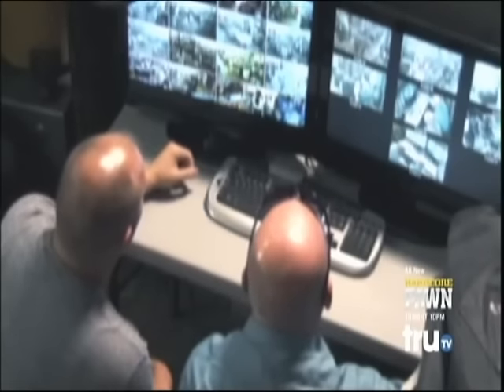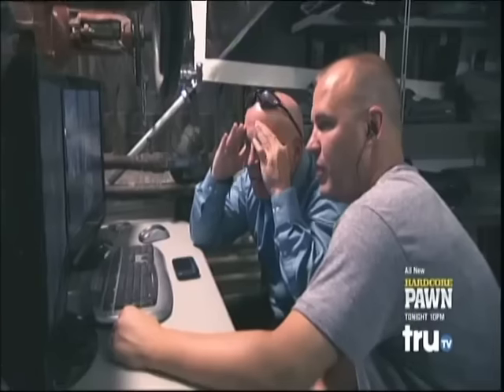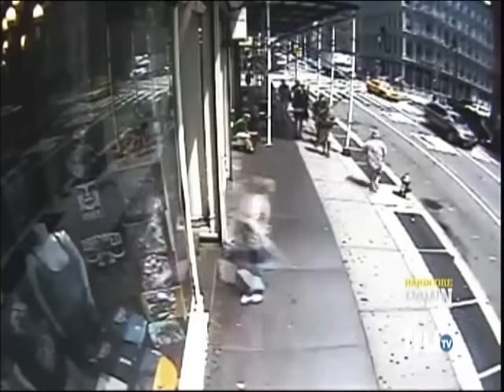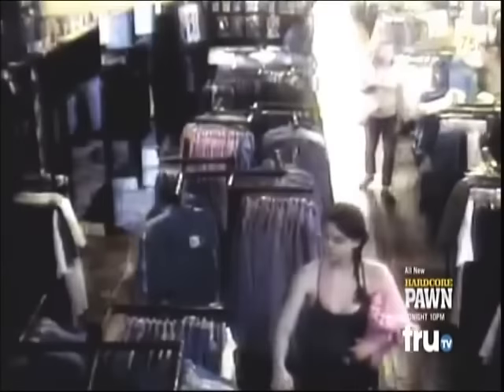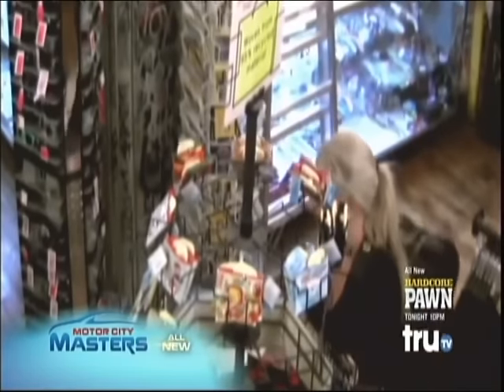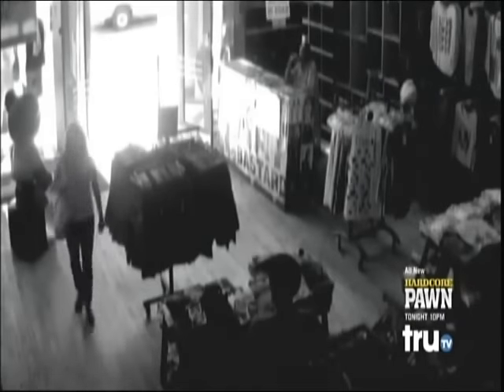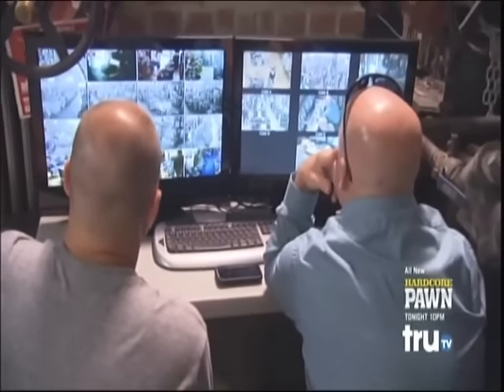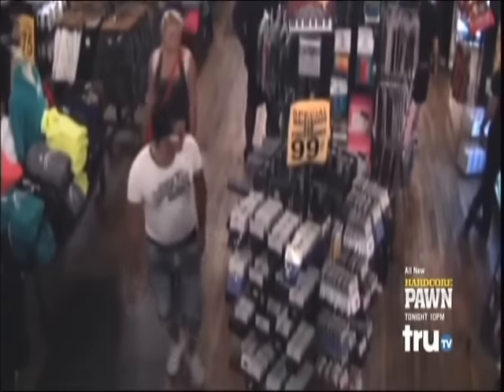Inside Job | Caught Red Handed | CRH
Caught Red Handed is an American reality television series that portrays reenactments of shoplifting crimes on truTV that debuted on November 5, 2012.
Caught Red Handed takes a close look at the daily life of loss-prevention agents as they apprehend shoplifting suspects. In May 2012, the producers issued a casting call for actors to portray shoplifters on the show. At the end of each show, the credits reveal that the show consists of "reenactments inspired by true events."